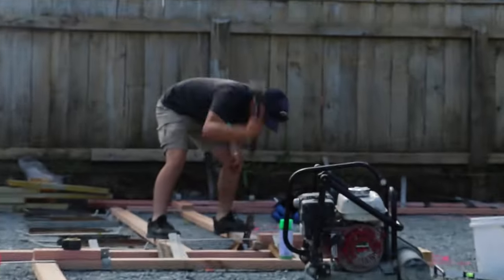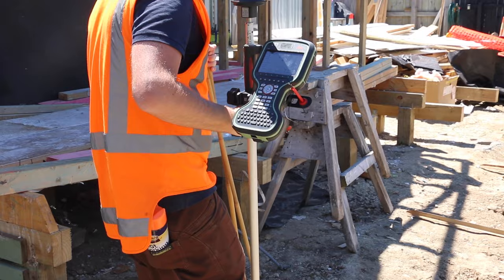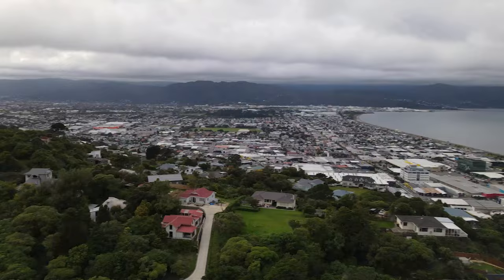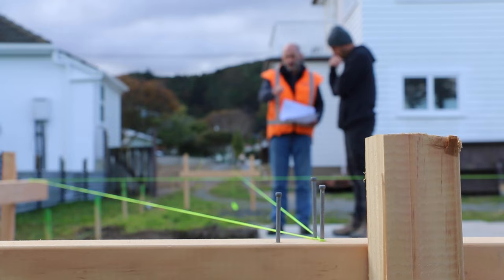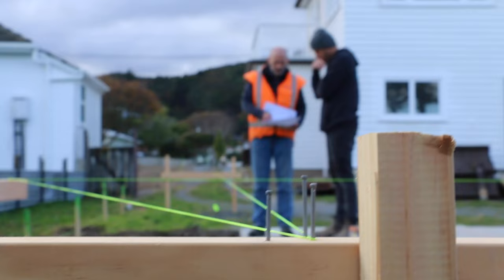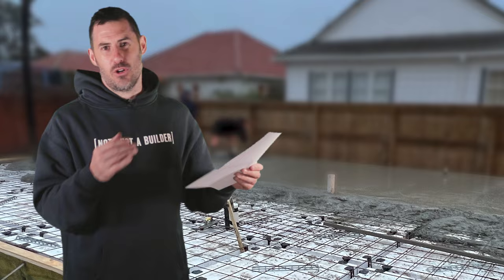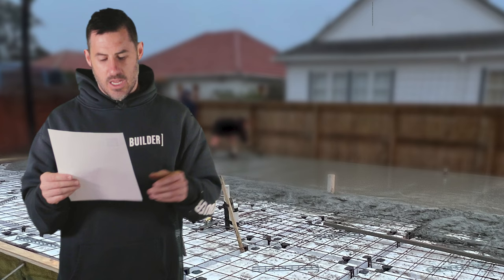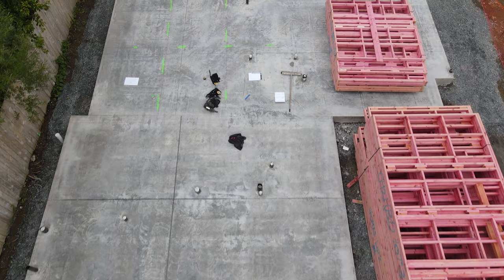Concrete Foundations - Start to Finish Guide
In this video, I will summarise all the steps on my slab-down checklist. Follow along and learn all about what is involved in laying a concrete slab.